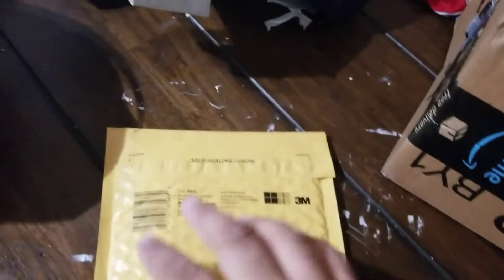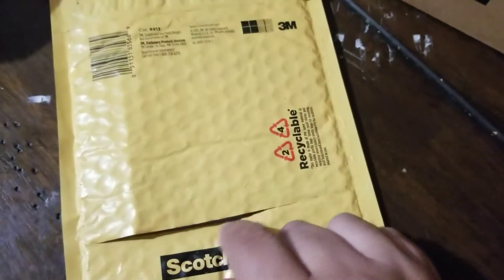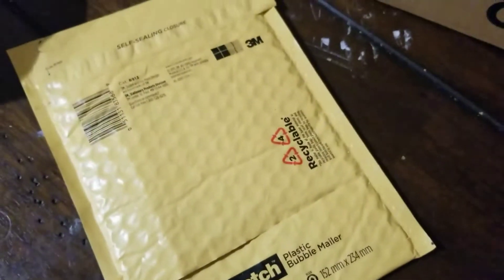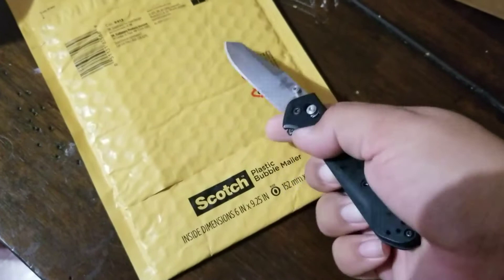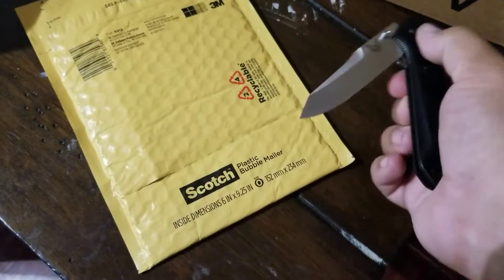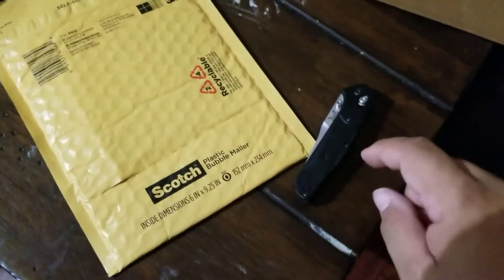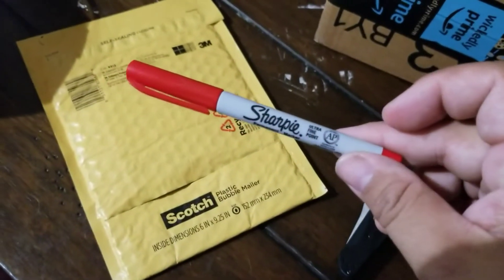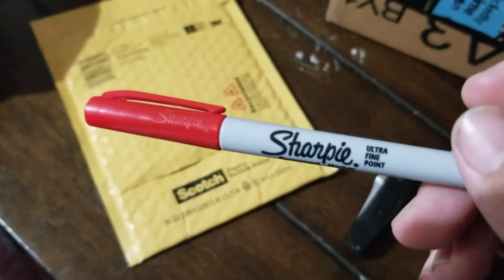Sharpie carbon fiber spike. No metal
No metal so will not be detected by a metal detector haha hit up Jon motley on Facebook for one.